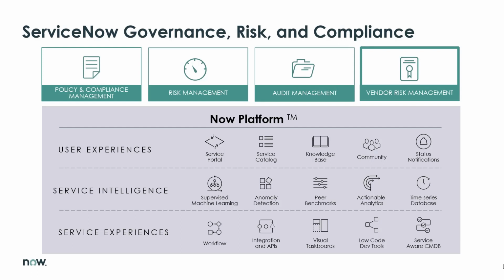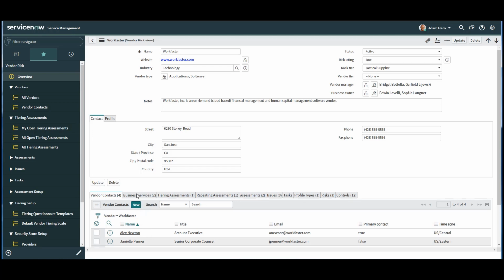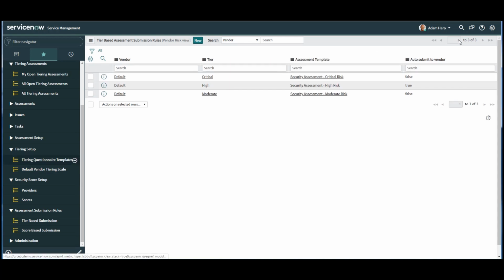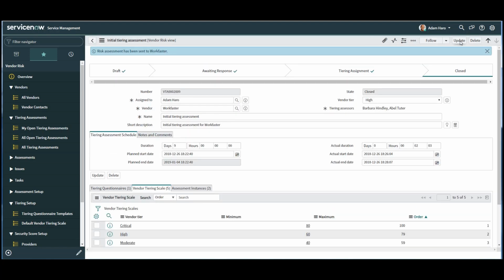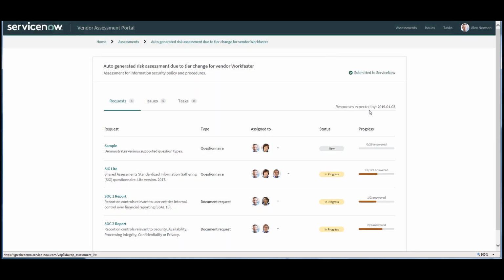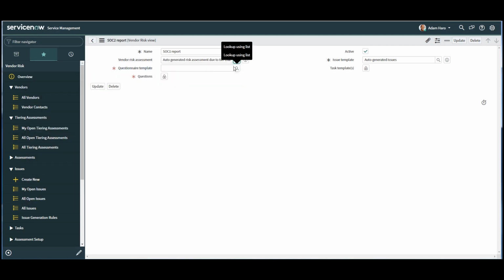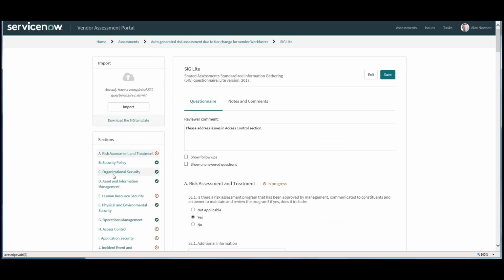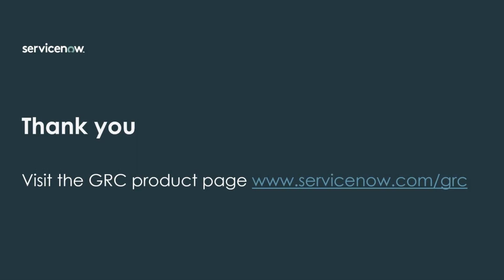Vendor Risk Overview Demo